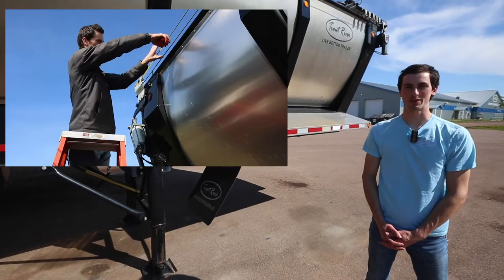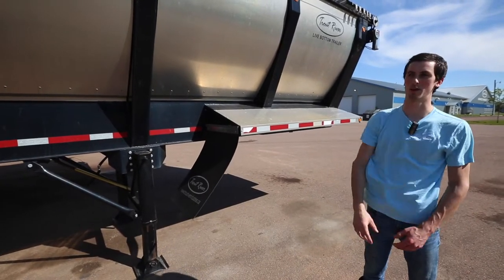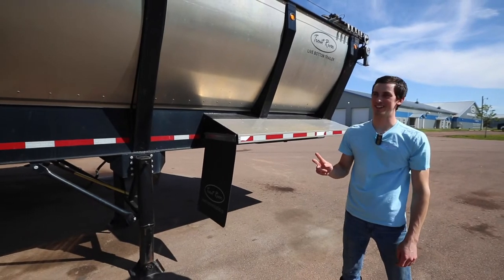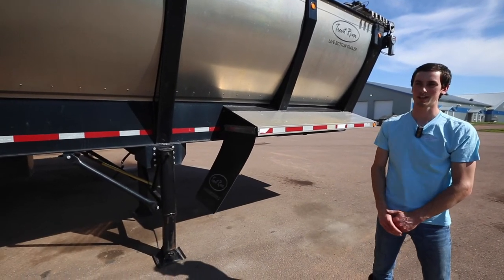Tarp Syatem Tips||Trout River Tip Of The Week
-On todays episode Luke gives some tips on using your tarp system!
Keep an eye out for more videos from Trout River Industries the leading manufacture of Live Bottom Trailers in Canada!